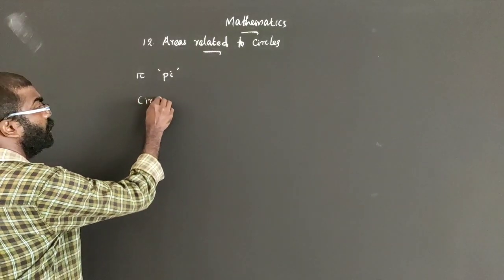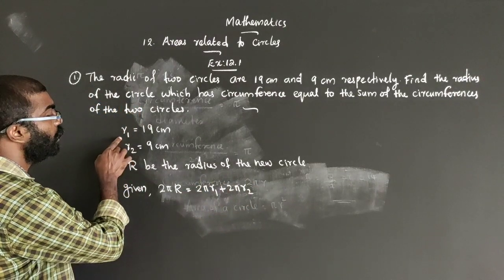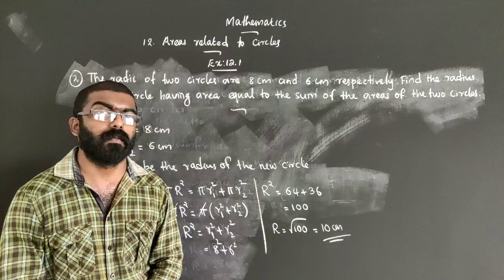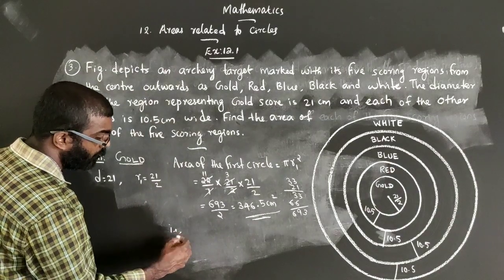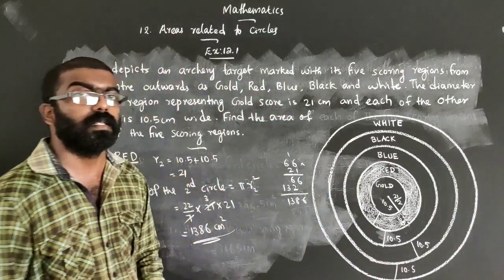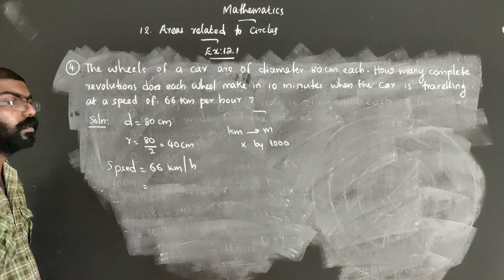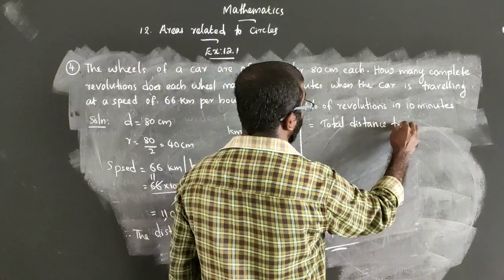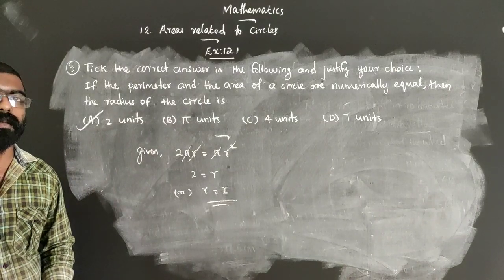Areas related to circles||NCERT Class 10 Maths||Introduction-Ex:12.1 Solved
Here is the brief description about the chapter Areas related to circles-ch:12 of NCERT class 10 mathematics. Also solved exercise 12.1 completely.